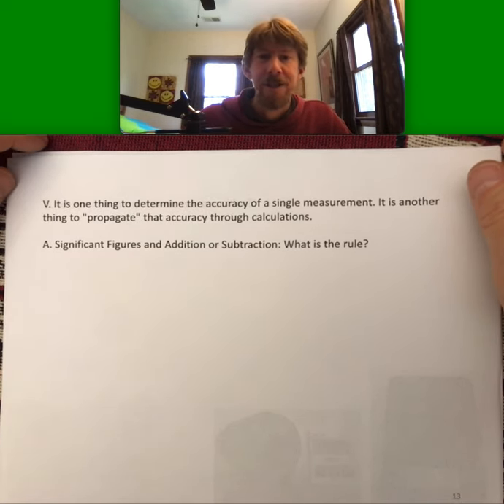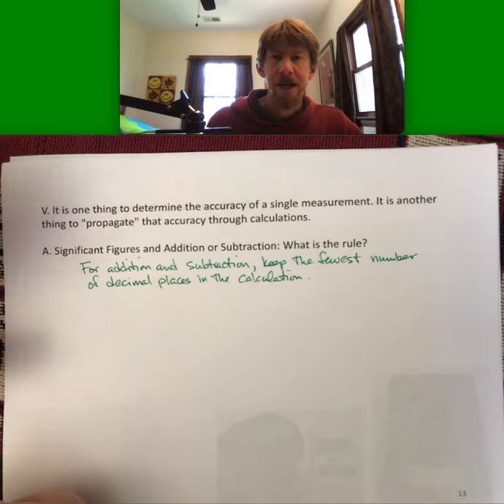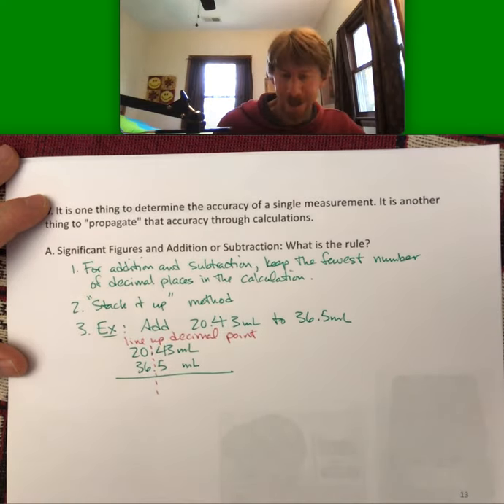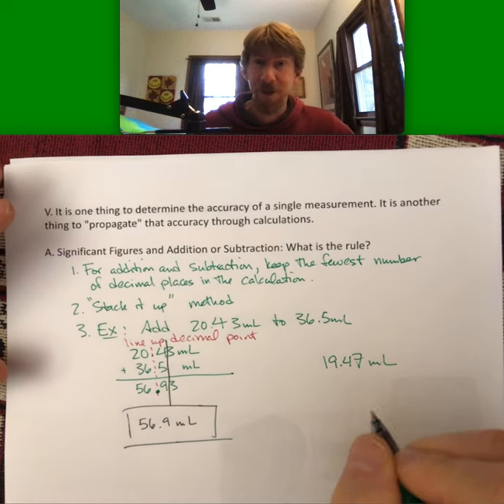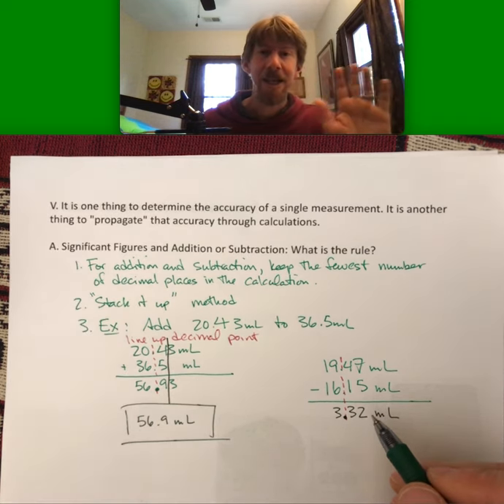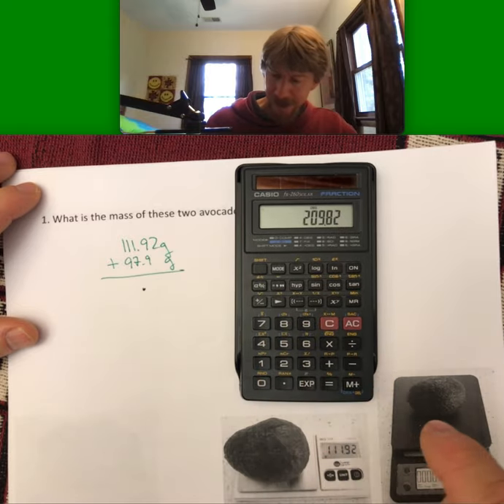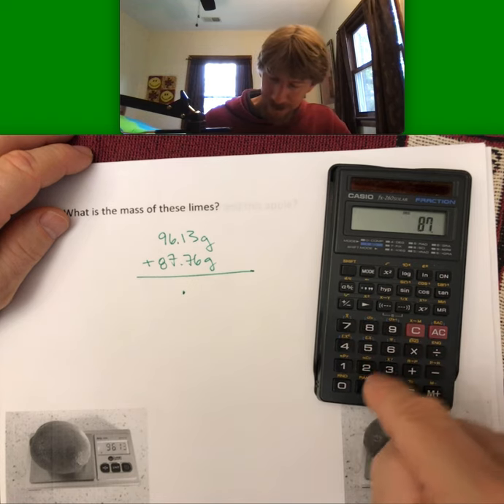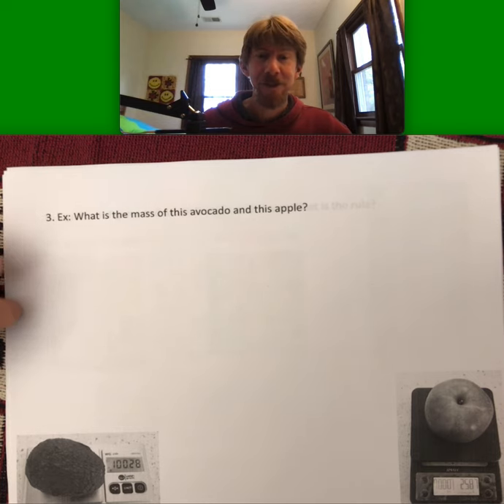300 LO2 Part 4: Sig Figs and Addition / Subtraction